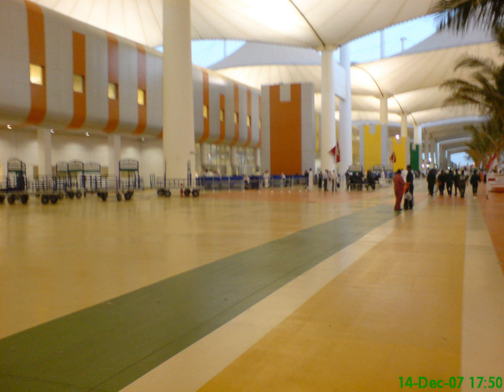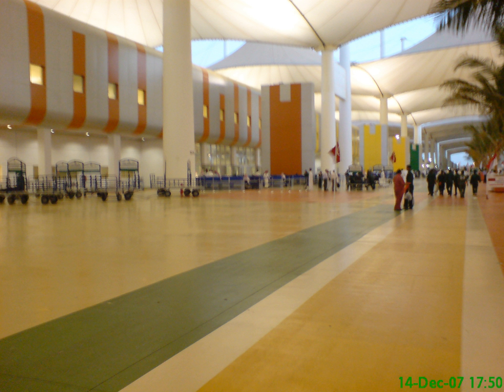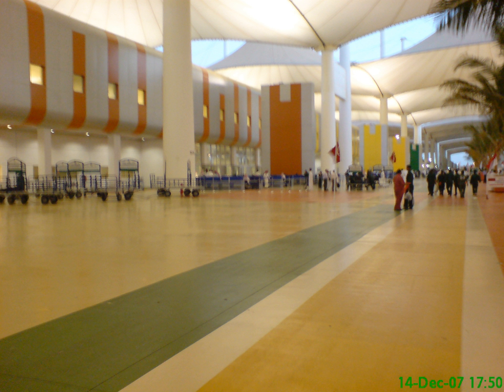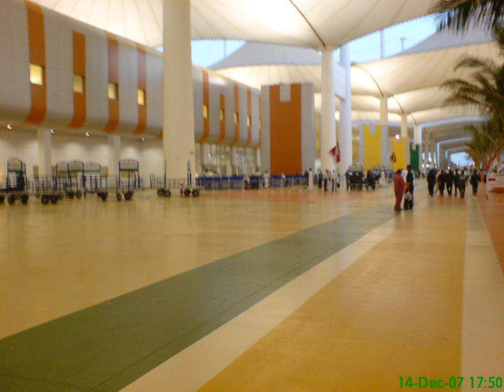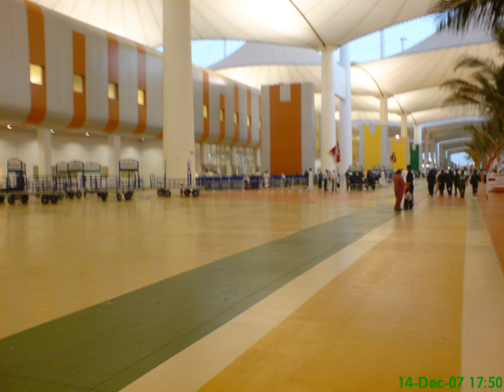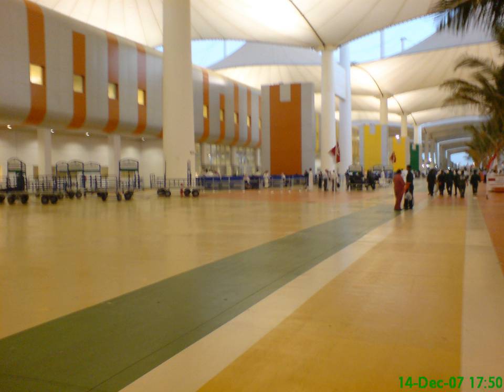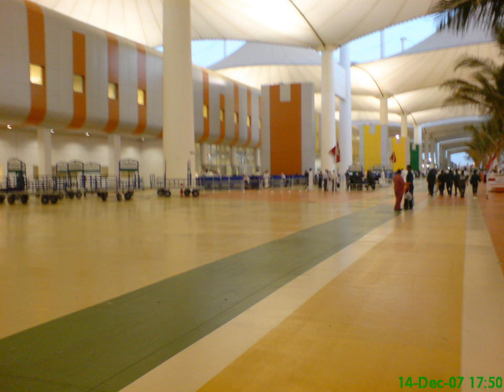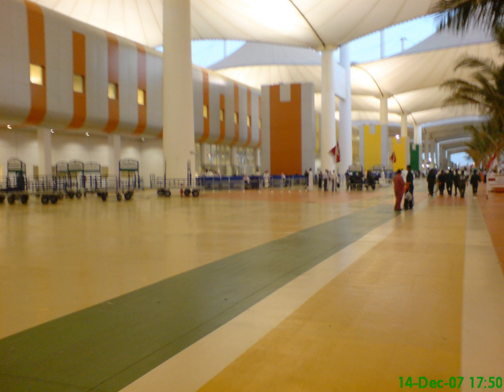King Abdulaziz International Airport | Wikipedia audio article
This is an audio version of the Wikipedia Article:
King Abdulaziz International Airport

00:00:46 1 Description
00:01:26 2 Facilities
00:01:35 2.1 Hajj Terminal
00:03:23 2.2 Other terminals
00:04:03 2.3 Expansion project
00:05:19 3 Airlines and destinations
00:05:29 3.1 Passenger
00:05:37 3.2 Cargo
00:05:46 4 Other facilities
00:06:03 5 Accidents and incidents
00:07:49 6 See also

- Socrates

SUMMARY
King Abdulaziz International Airport (KAIA) (Arabic: مطار الملك عبدالعزيز الدولي‎) (IATA: JED, ICAO: OEJN) is an airport located 19 km to the north of Jeddah. Named after King Abdulaziz Al Saud and inaugurated in 1981, the airport is the busiest airport of Saudi Arabia and the third-largest airport in the kingdom. The airport is known for its Hajj terminal, which is specially built for Muslim pilgrims going to Mecca annually and can handle 80,000 passengers at the same time.
It can accommodate more aircraft than any other airport in the world. It is claimed that the new phase of the airport will make it the largest airport in the world and the busiest of all airports during the Hajj.